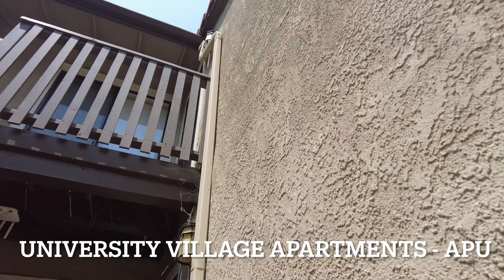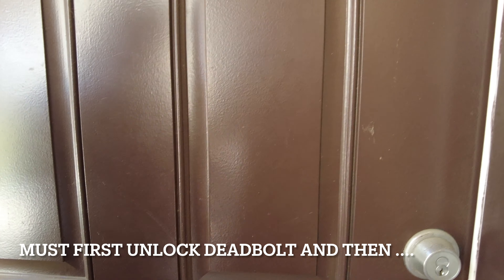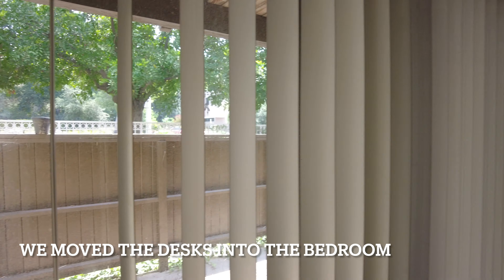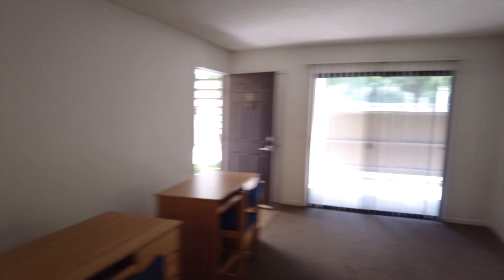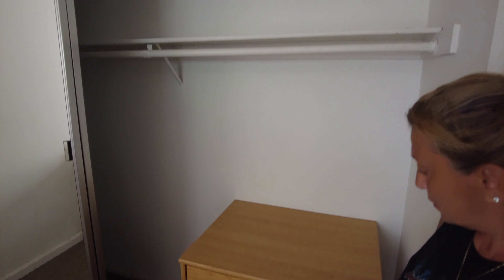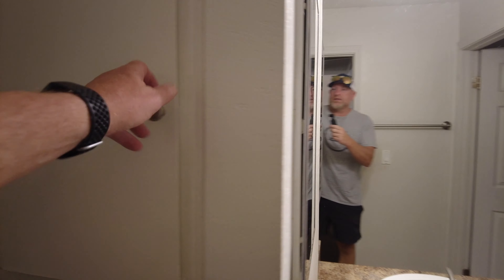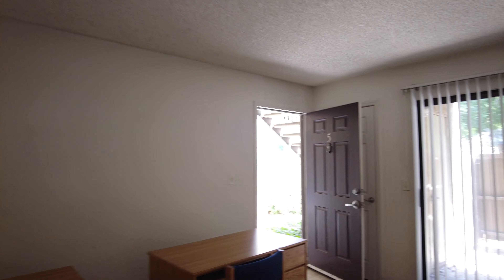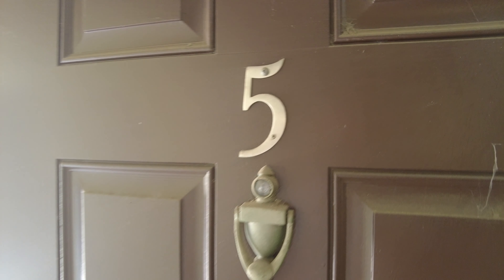APU - University Village Apartment Tour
This video is a walk through of a lower floor 1 bedroom apartment.

University Village On-Campus Apartments:

University Village is a distinctive community that offers apartment-style living. It is conveniently located between East and West Campuses. The Village also offers recreational facilities, including two pools and spas, and basketball and tennis courts.

These apartments feature a kitchen, living room, and one or two bedrooms. There are both two-bedroom/one-bathroom and two-bedroom/two-bathroom options in the Village. Interior amenities include central heat and air conditioning, a full-size refrigerator, stove, dishwasher, microwave, and washer and dryer. Each student also receives a bed, desk, dresser, and chair. Students are responsible for arranging and paying for their own utilities.

More information including rates and floor plans can be found